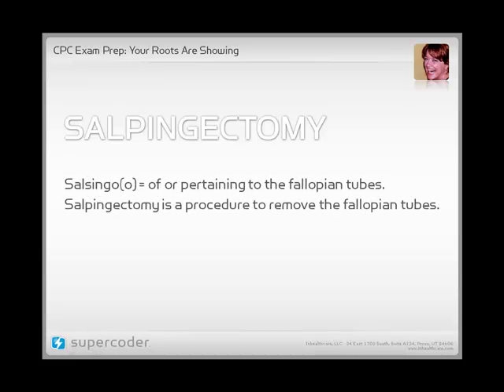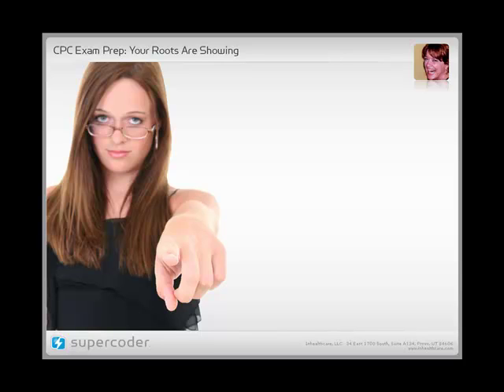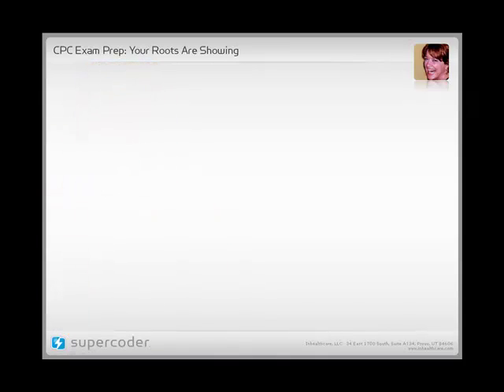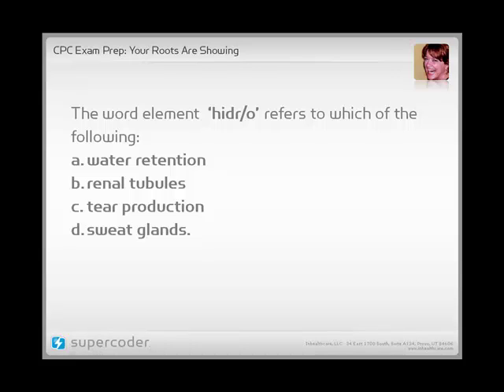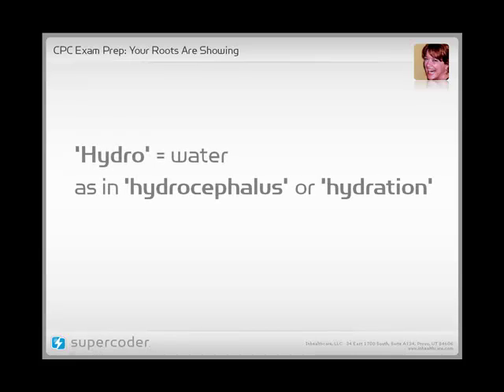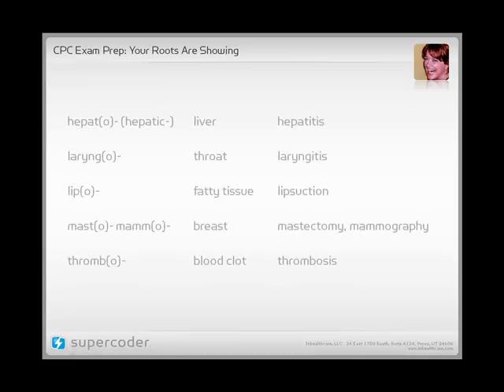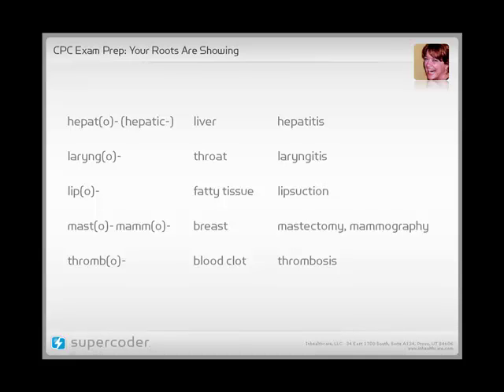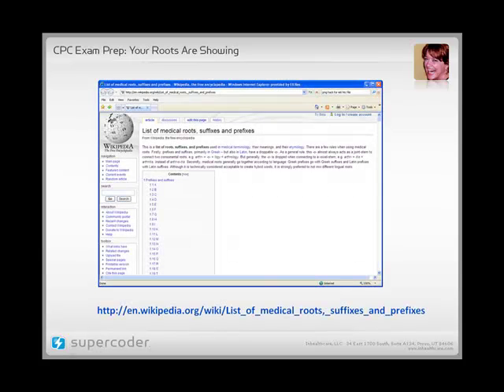Your Roots Are Showing - 2